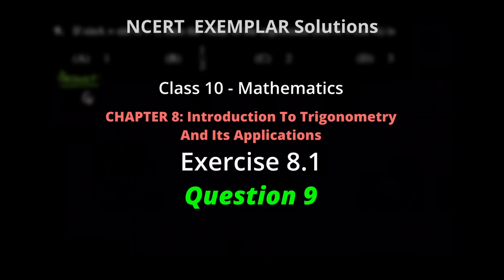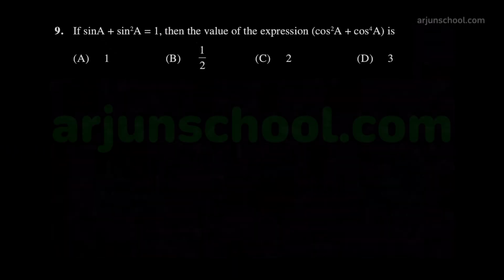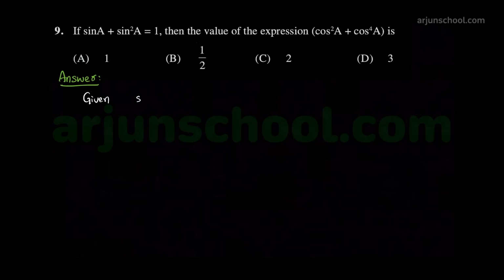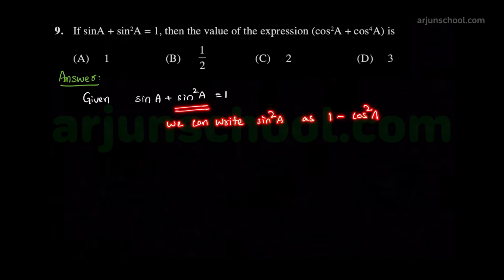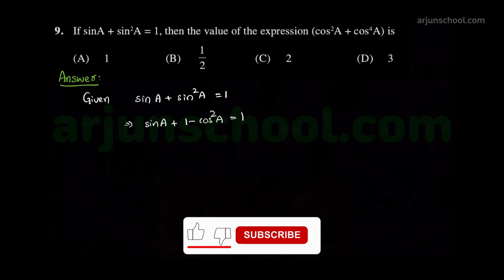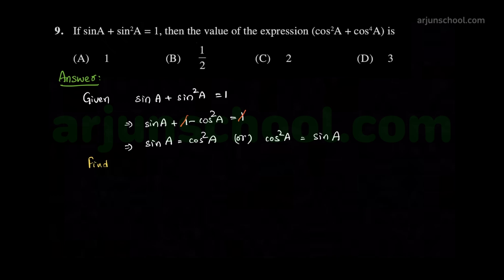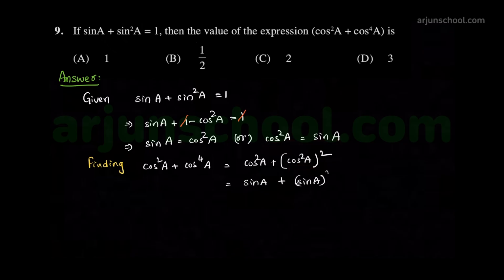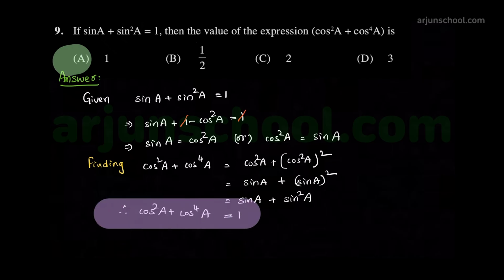Class 10 Maths Ex 8.1 Q9 (Trigonometry) NCERT Exemplar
In this video, we solve NCERT Exemplar Class 10 Mathematics – Chapter 8 (Introduction to Trigonometry and its Applications), Exercise 8.1, Question 9.

Question 9
If sin A + sin² A = 1, then the value of the expression (cos² A + cos⁴ A) is
(A) 1
(B) 1/2
(D) 3

Answer: A

REFERENCE
Question 9 – Step by Step Solution